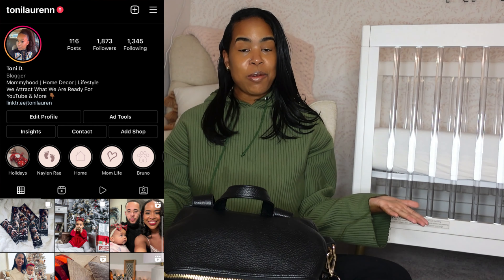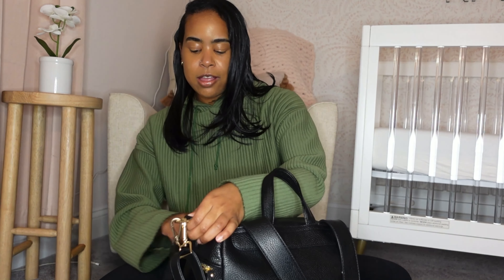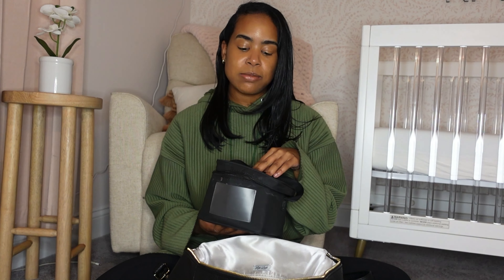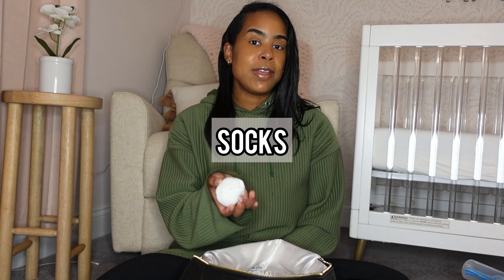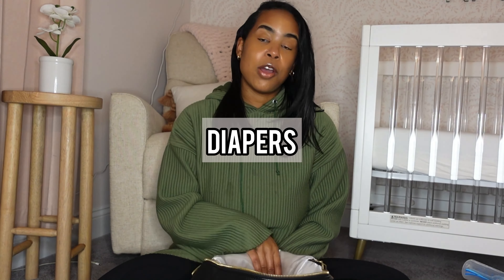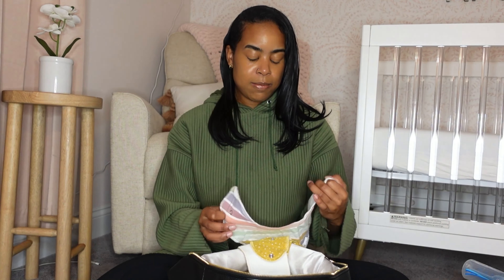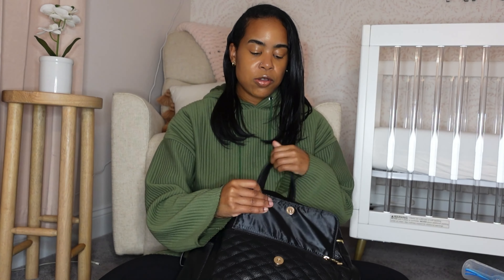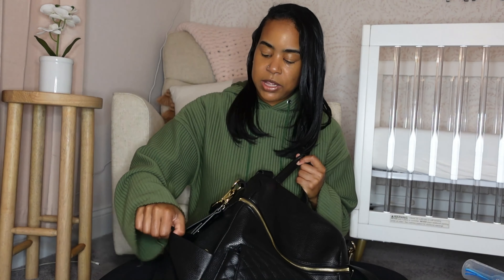Vlogmas 5: What’s In My Luli Bebe Diaper Bag!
What’s in my Luli Bebe Diaper Bag!

Products Mentioned

Muslim Bibs